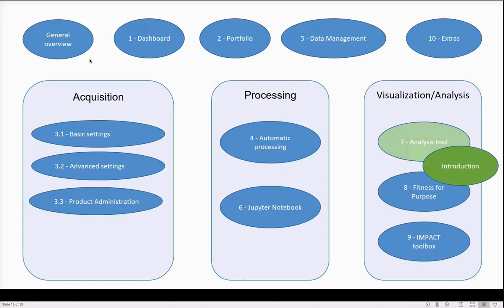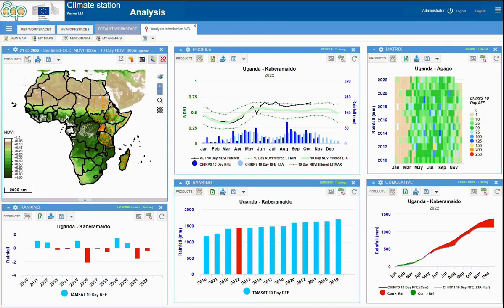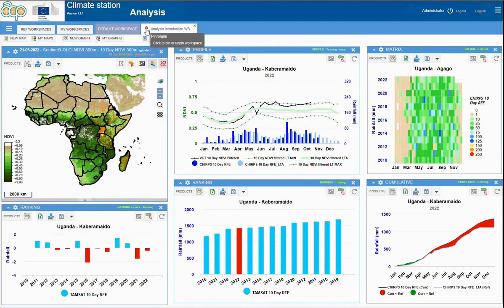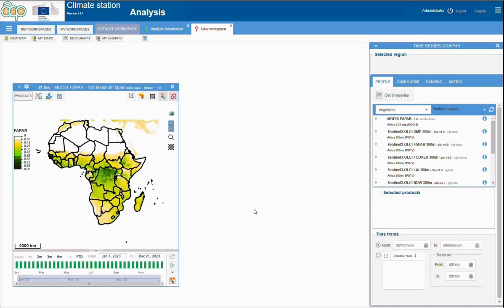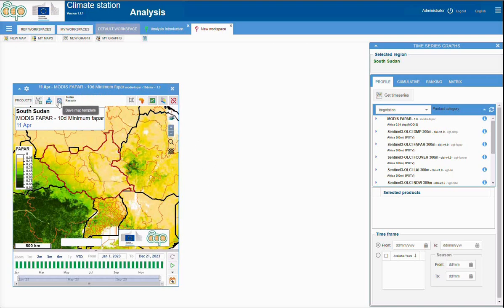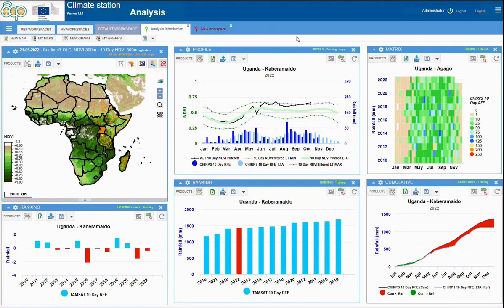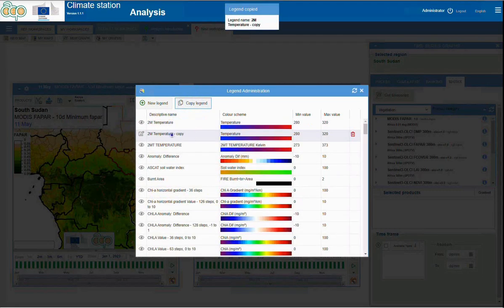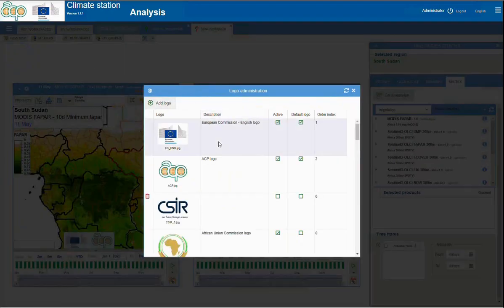Video tutorial 7.1 - Analysis Introduction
This is an introduction to the Analysis tool, showing its main functionalities.